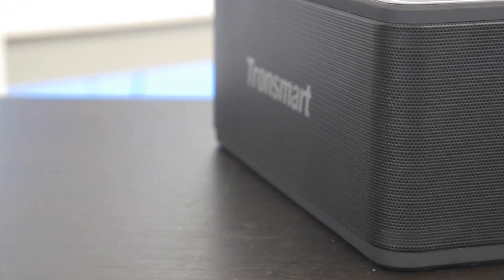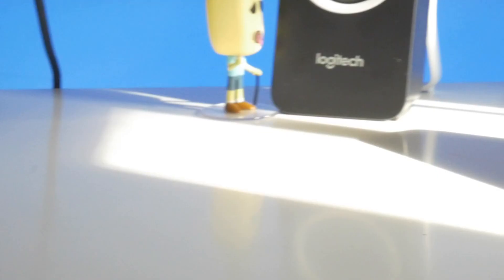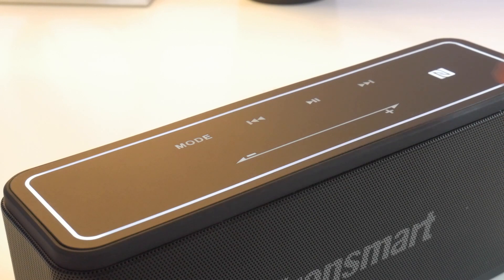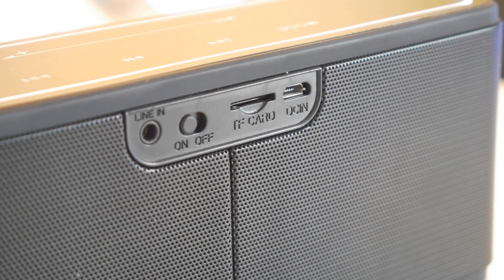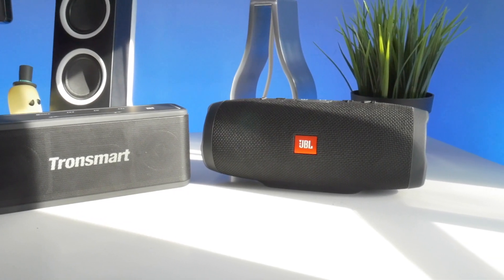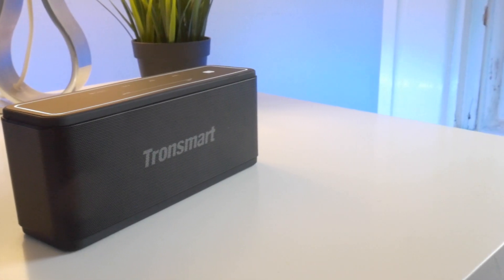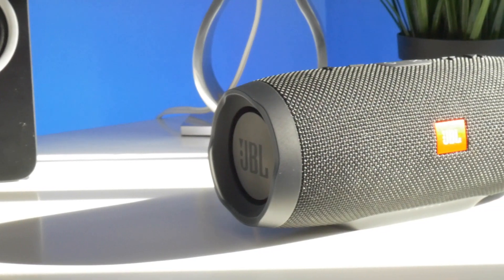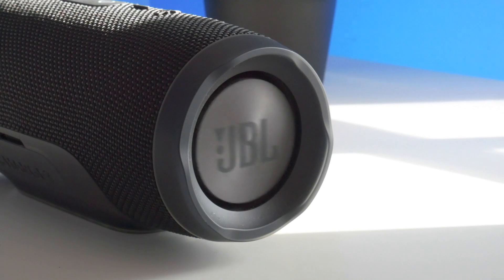$50 vs $150 Bluetooth Speaker!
This is the Tronsmart Mega, a $50 40W Bluetooth speaker that delivers pretty decent sound. But how does it compare to a more well-known speaker, the JBL charge 3? While it costs a third of the price, can the Tronsmart match the sound of the more expensive speaker?